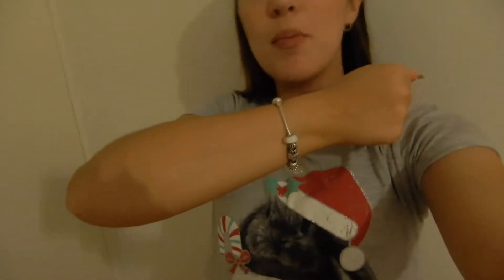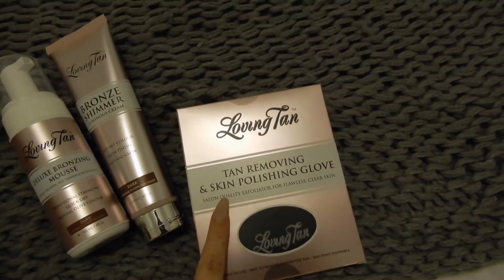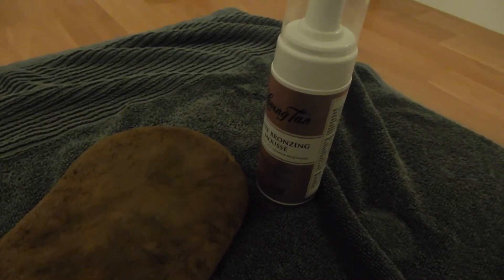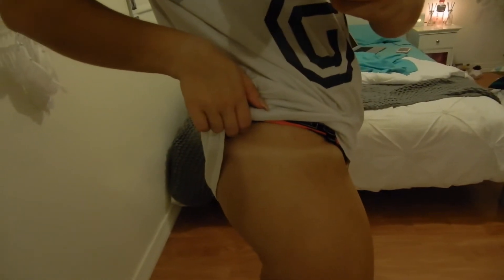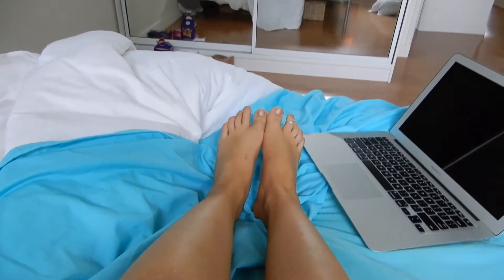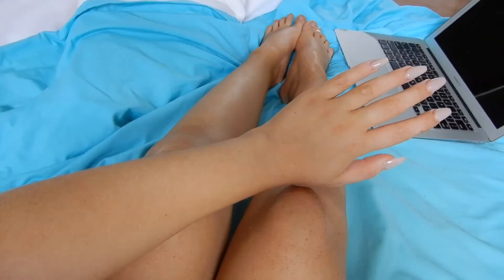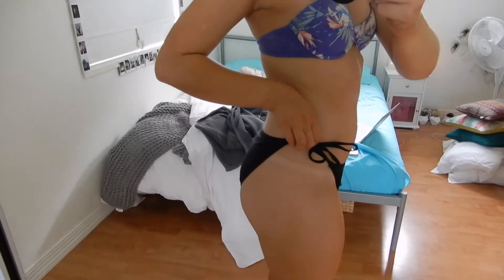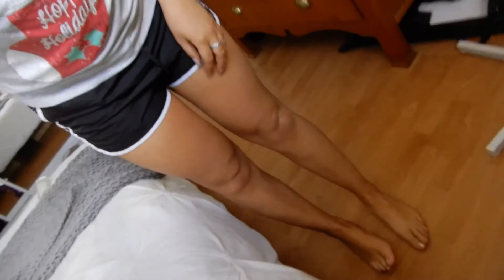LOVING TAN REVIEW ON DRY / ECZEMA SKIN - Bek's Beauty Series // Bek & Cody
🤘🏽 Bek & Cody out 🤘🏽

IF U READ THE WHOLE DESCRIPTION COMMENT: 💕👩🏽